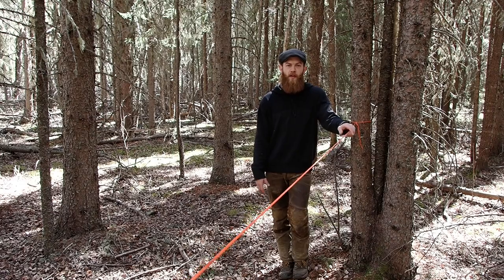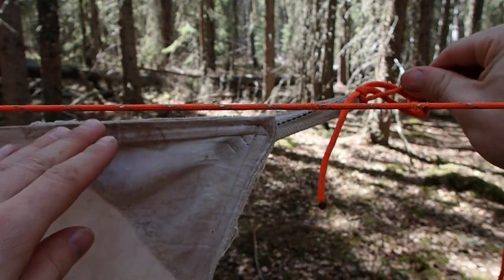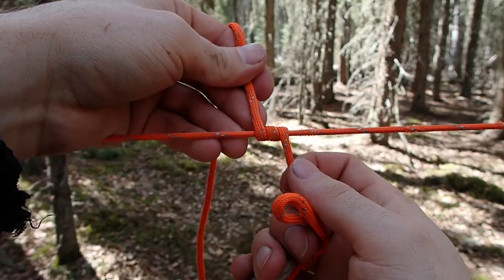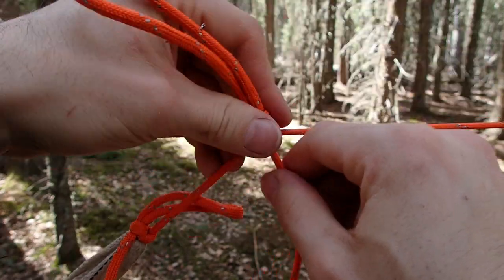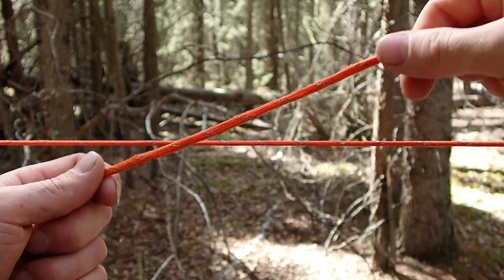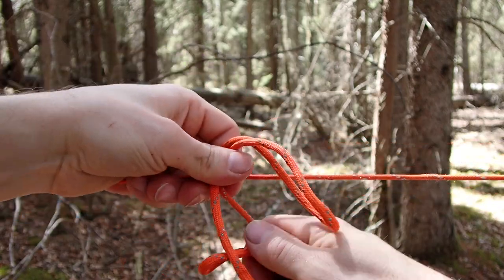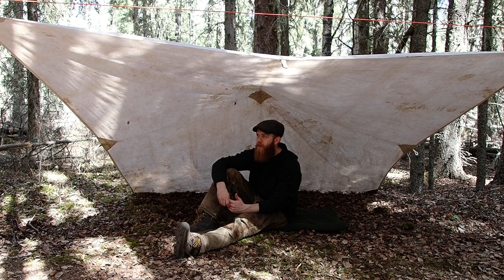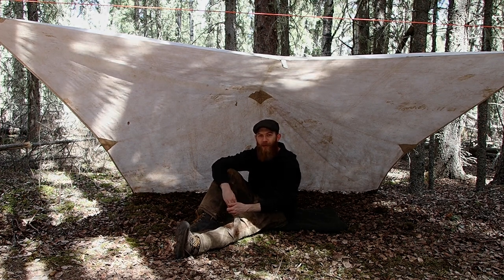Keeping it Simple - Attaching a Tarp to a Ridgeline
This is another installment of the Keeping it Simple mini-series. In this episode I go over my preferred method to attach a tarp to a ridgeline by using a short length of cord and a taut line hitch. Thank you to everyone who watches!